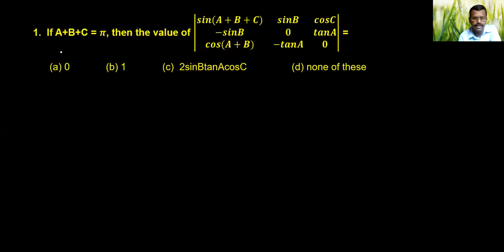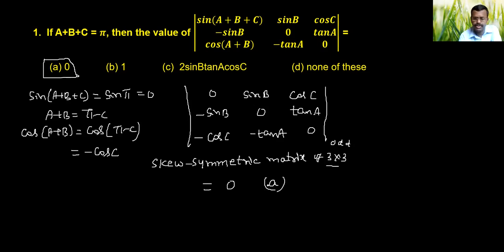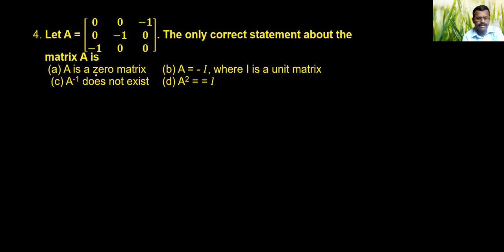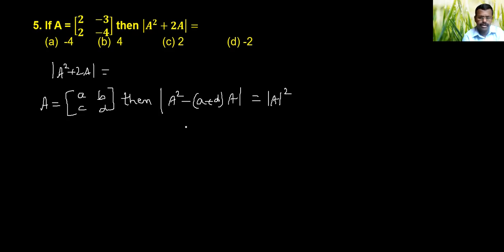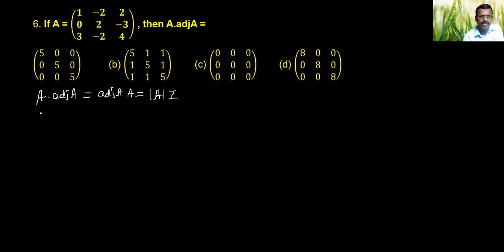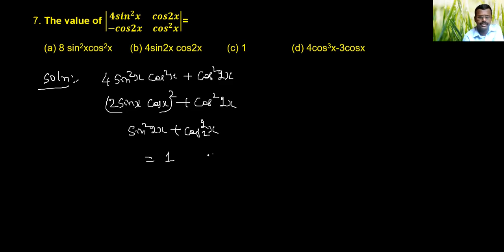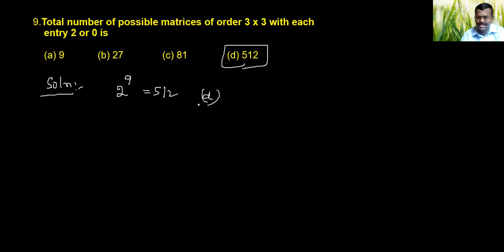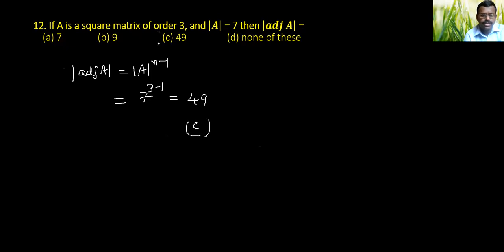CET MATHEMATICS - SHORT CUT VIDEO-2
In this video, I discuss some shortcut method problems on Matrices and Determinants.